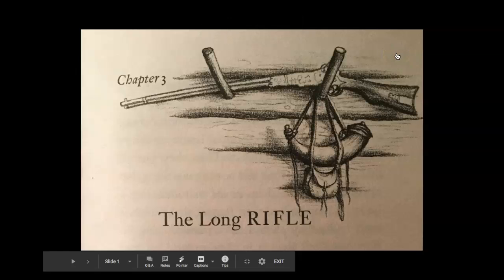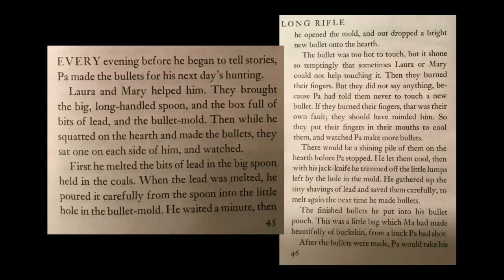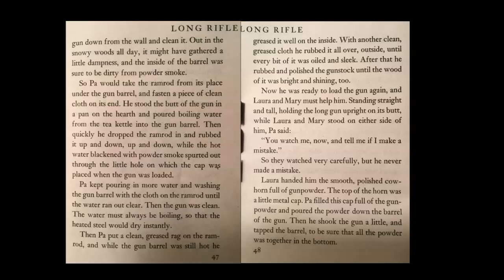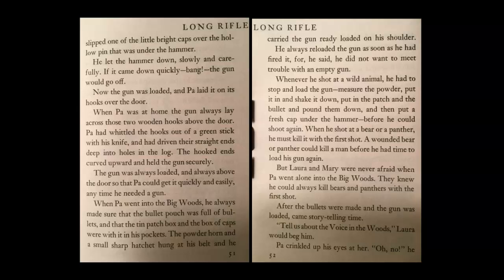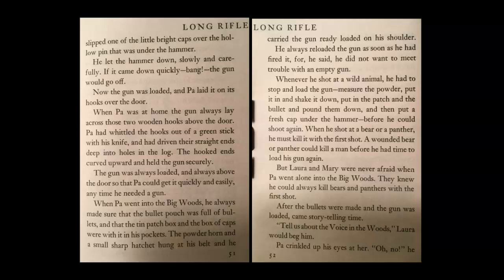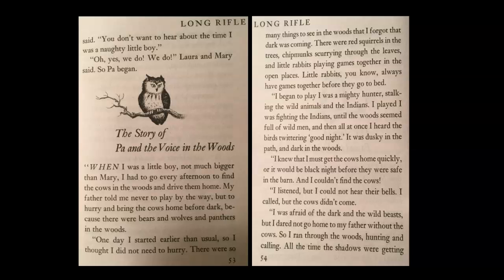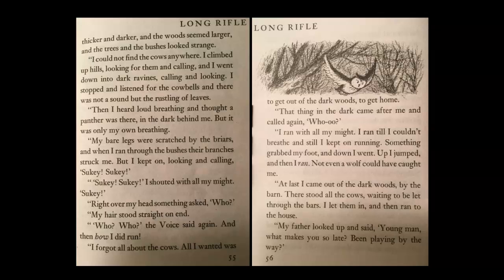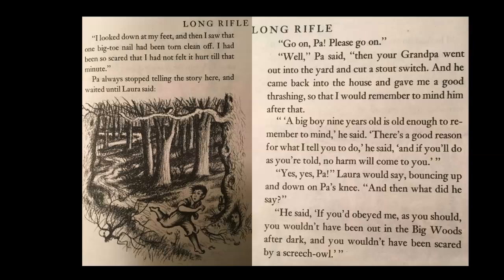Little House In the Big Woods Ch. 3